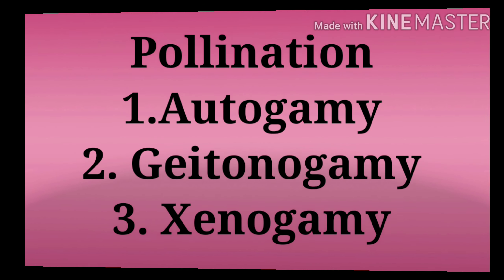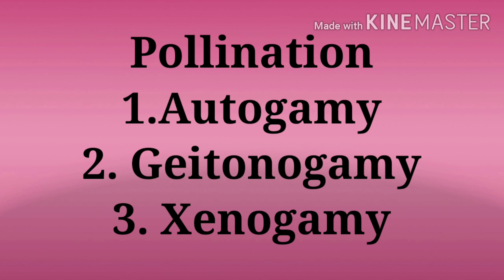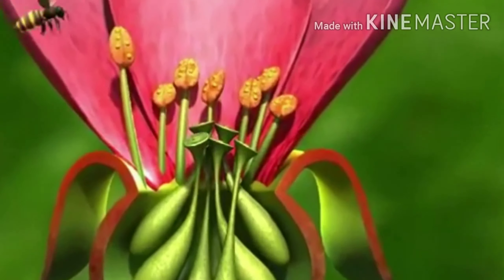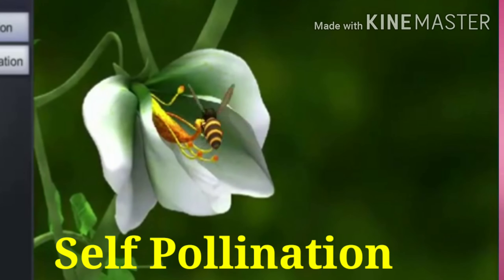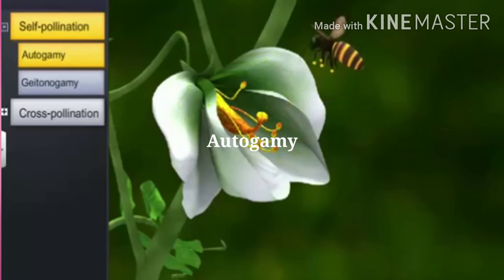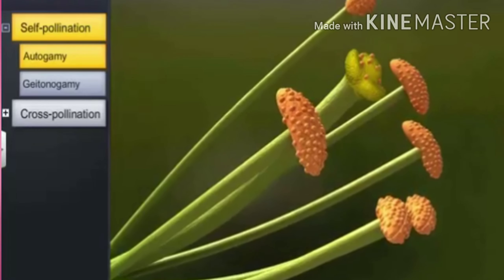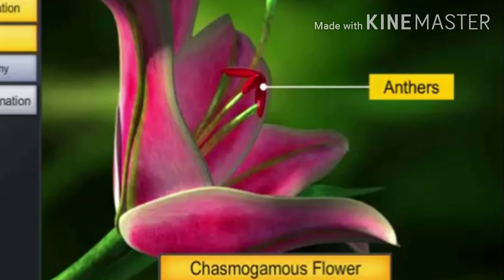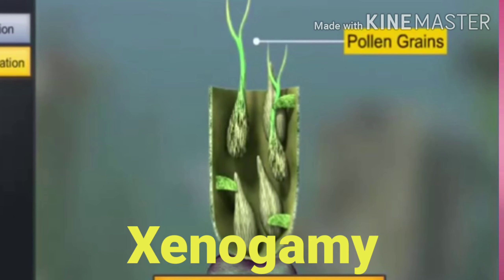Class:12 Ch:2 Sexual Reproduction in Flowering Plants PART-4 Pollination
Pollinaon,Types of Pollinations,Self Pollinaon- Autogamy,Geitonogamy, Cleistogamous and chasmogamous flowers,Cross Pollinaon